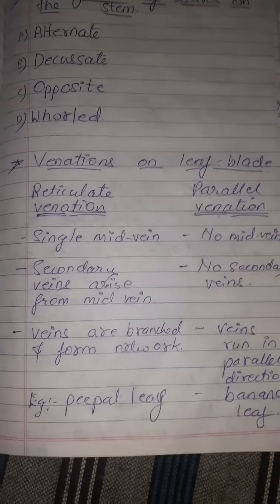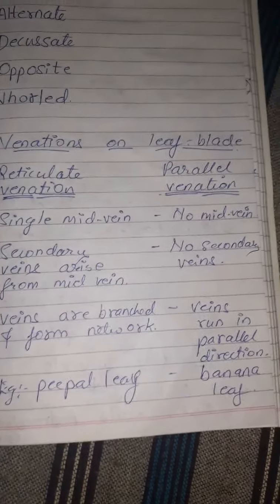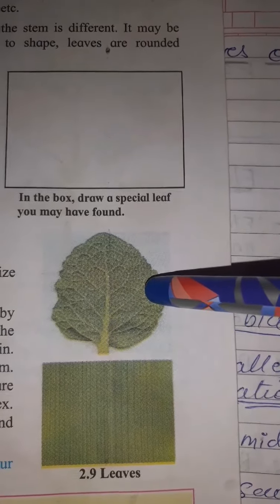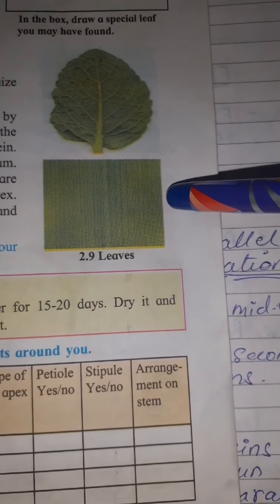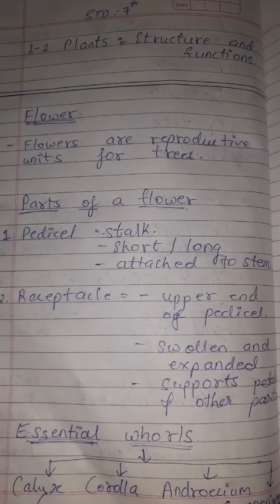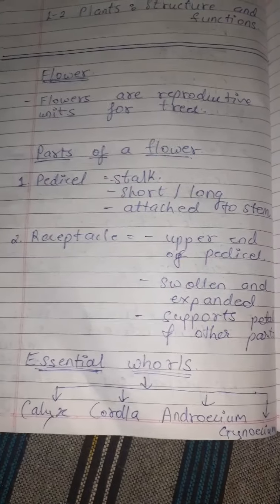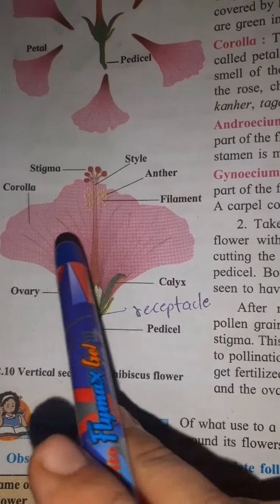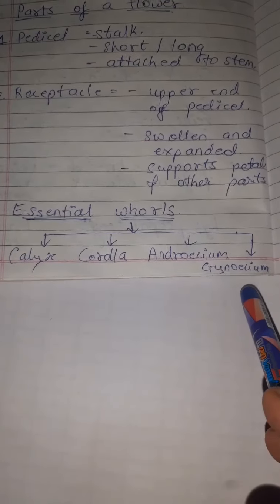Std 7th.. L2 plants:structure and function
Types of venations..